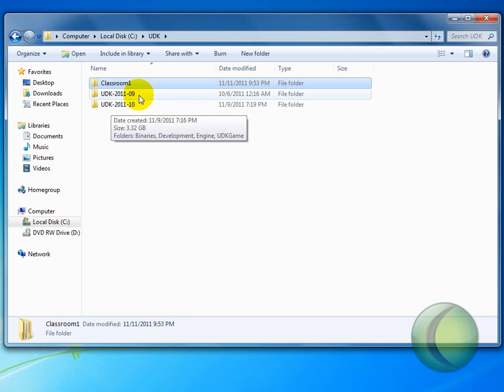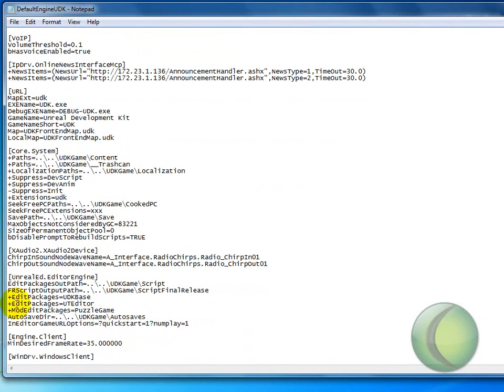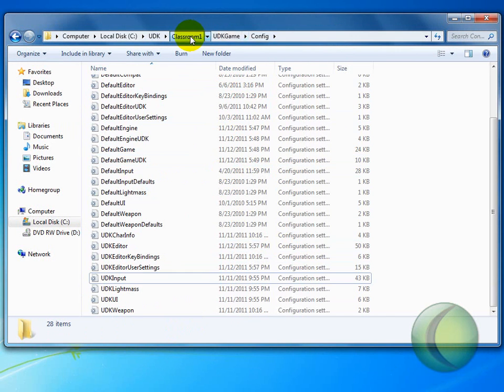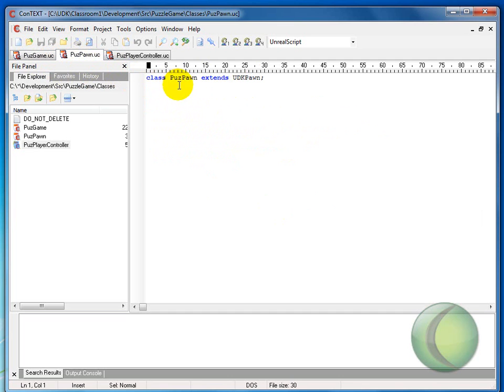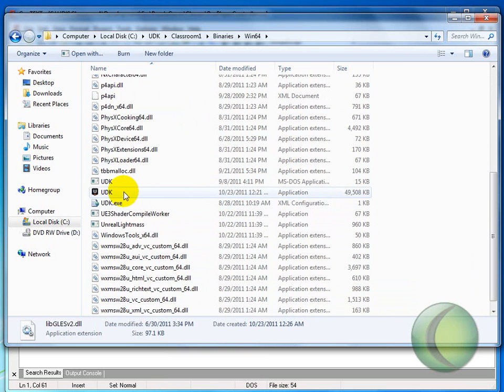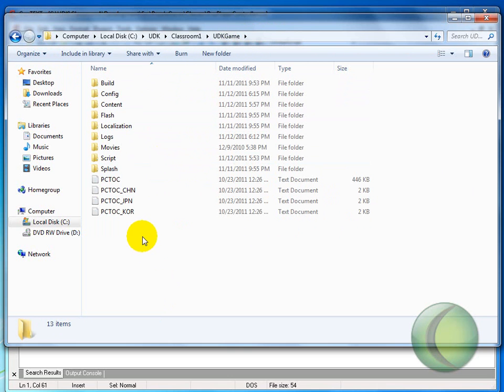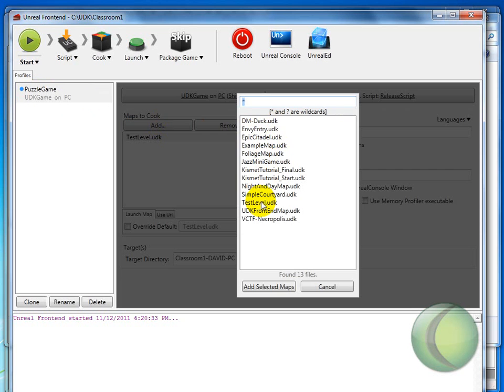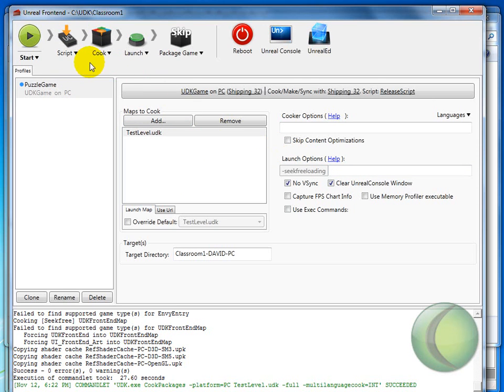Beginning Unrealscript Learning Topic 1 - Initial Setup and Code Part 1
This is the initial setup for Unrealscript and starting a single player game.

**If you run into an issue where you receive warnings about the speed pickup item not being found, the fix seems to be opening your unreal editor through unrealfrontend.exe and then opening TestLevel and saving TestLevel.  I believe the issue deals with the item not existing yet when you are trying to cook the map.  By opening the Testlevel and saving it, you are writing over that fact and removing the item from the TestLevel.  This may require you to later add the item back in once it has been created or pull the TestLevel from the .zip file and replace it with the one currently in your content folder.  You should wait to do this until you have created the speed pickup in code.